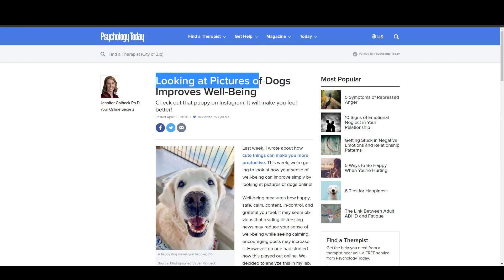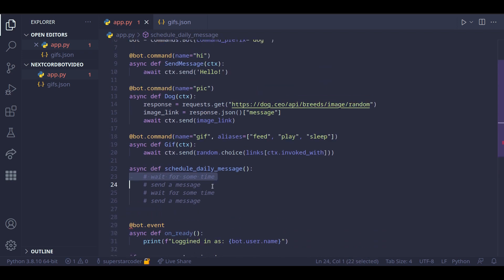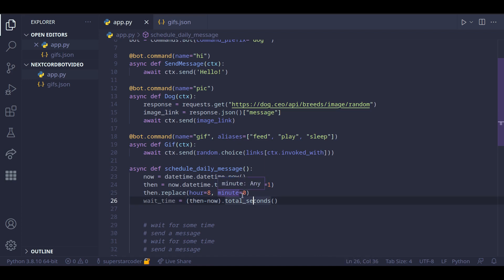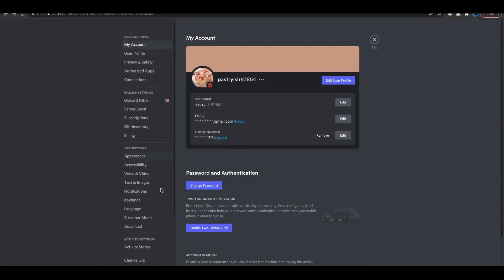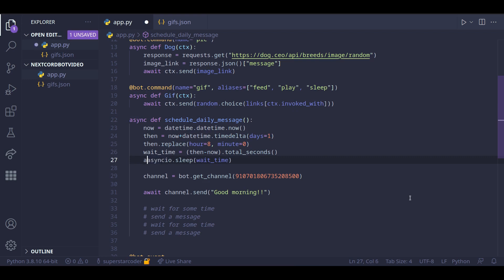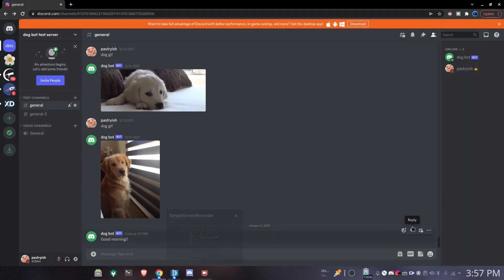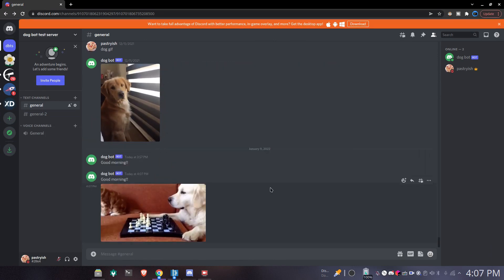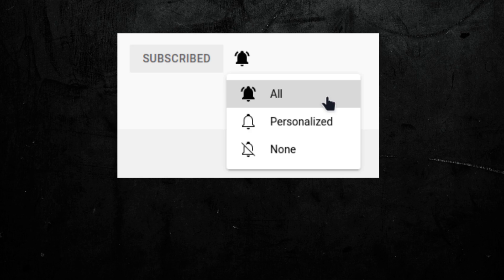Discord Bot Tutorial Python Nextcord | Sending a Message at a Specific Time | Part 3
Hello! Welcome to the nextcord python discord bot series. In this video, we'll be learning how to send scheduled messages on discord. In other words, we'll be making our bot send messages at some specific time everyday. This code could also be modified to send reminders. Hope you enjoy and learn something new!

Discord.py is currently depricated, but nextcord is a stable fork of discord.py so that's why we'll be using it as an alternative in this video series (2021)